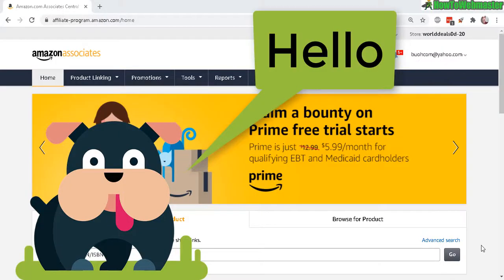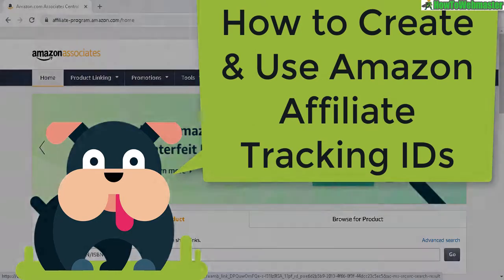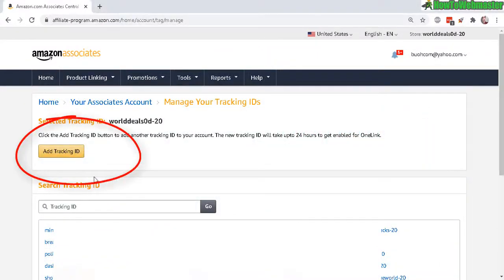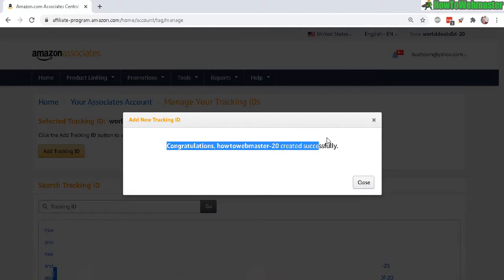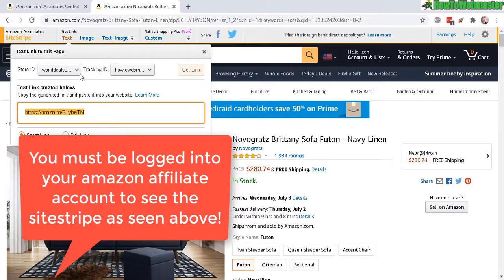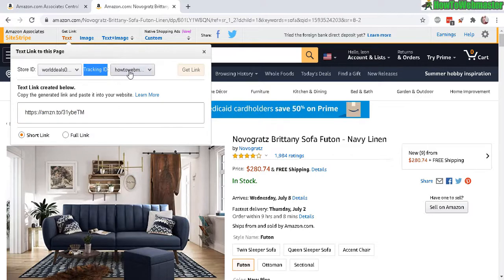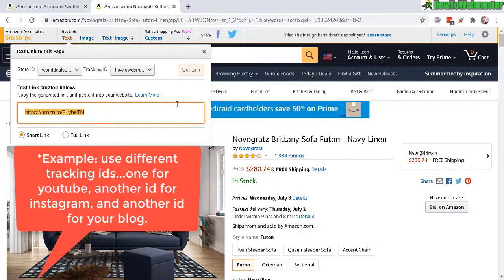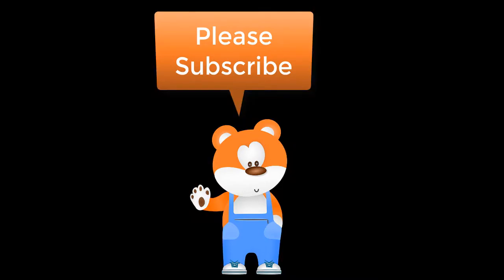How to Create Amazon Affiliate Tracking ID and What is it For?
In today's lesson learn about how to create new Amazon affiliate tracking ids and what are they used for?

Video Keywords and Tags:
amazon affiliate website,amazon affiliate marketing,amazon affiliate program,amazon affiliate website builder,amazon affiliate tracking, amazon affiliate tracking id, amazon affiliate marketing